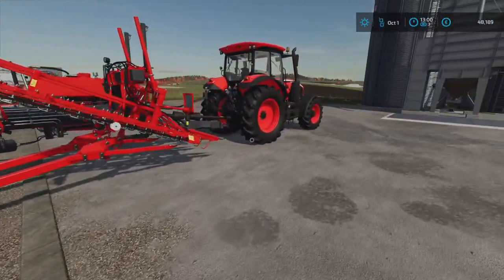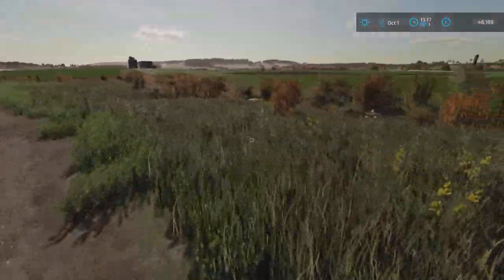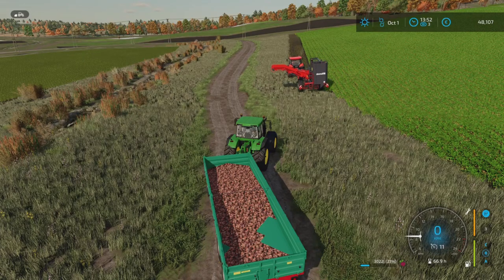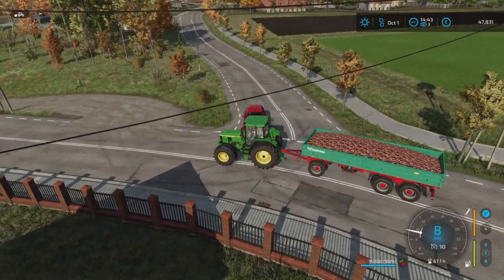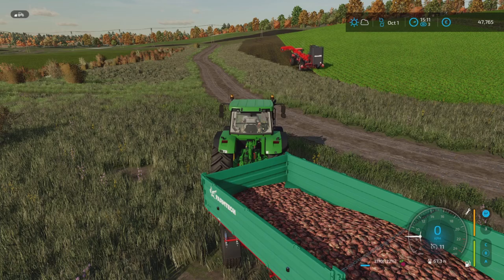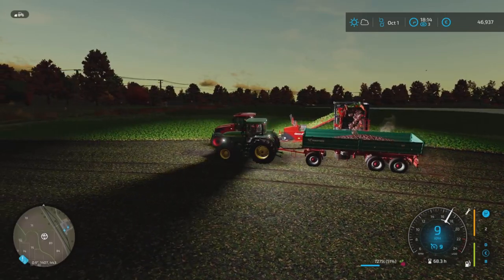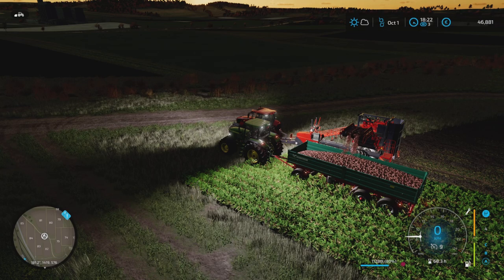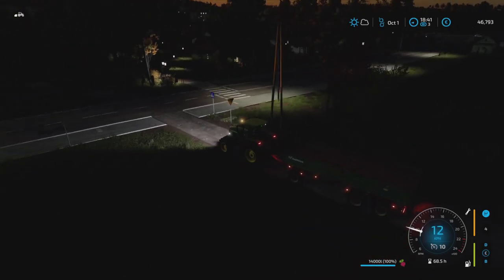Zielonka Premium Expansion / Episode 8 / Farming Simulator 22 PS5 Let's Play FS22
Zielonka Premium Expansion / Episode 8 / Farming Simulator 22 PS5 Let's Play FS22. Premium Expansion By: GIANTS Software. There are still a couple of vegetable harvesters we have not had the occasion to try yet, so I accept a harvesting contract which supplies the two row harvester. It's certainly a lot faster than using the single row harvester.